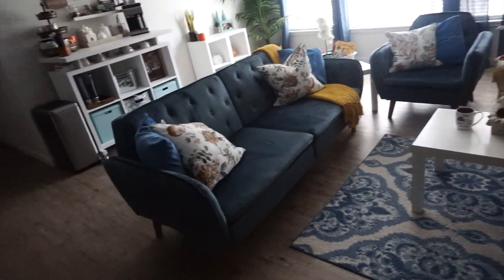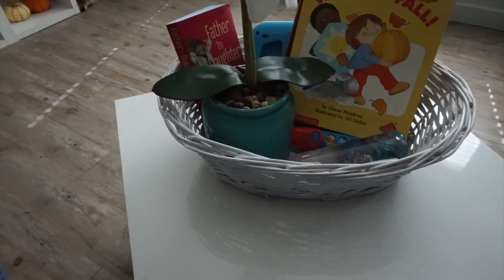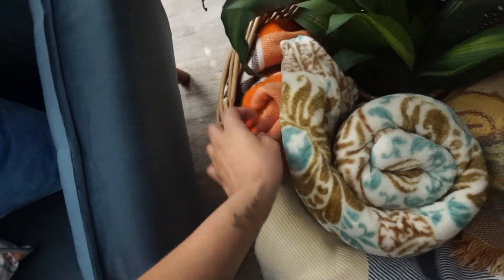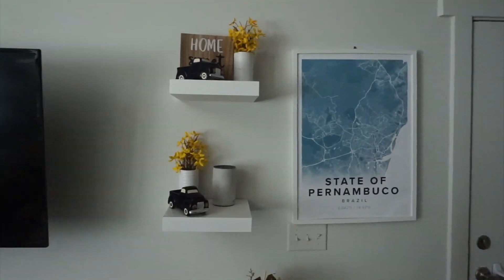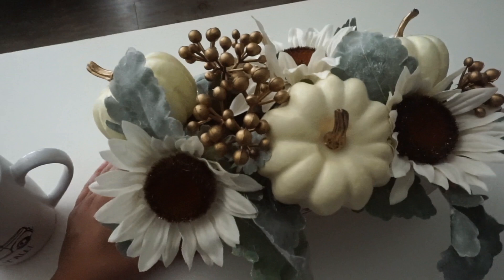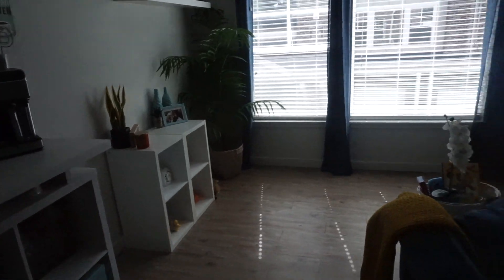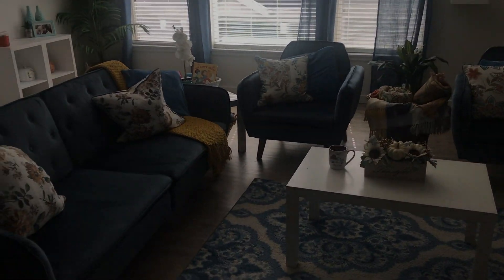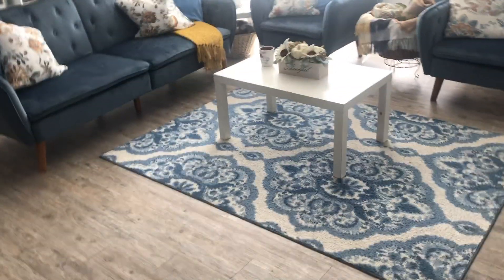Living Room Makeover| FALL DECOR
Welcome to our vlog!

Hey guys, this is our Living room makeover for fall season.

Partner with : DHP Furniture & THE NOVOGRATZ

Amazon Store:

I would love to get to know you more, so if you have a channel let me know. Also, I created this Instagram page to help Share Youtubers that talk about motherhood, lifestyle and family.

( jemarquesbr)

( tj_hogue)